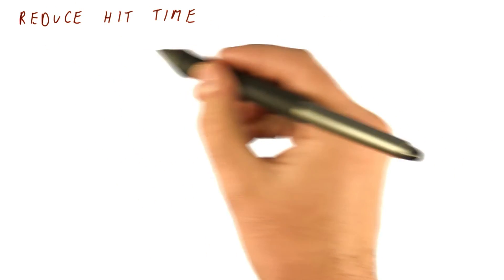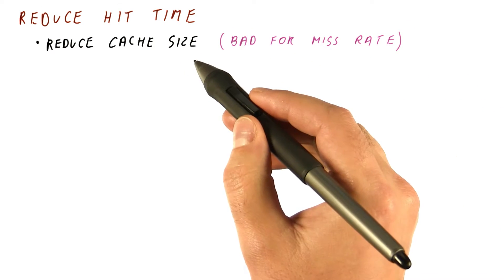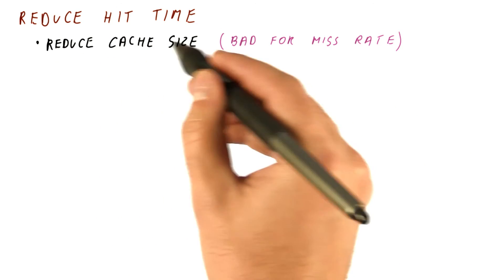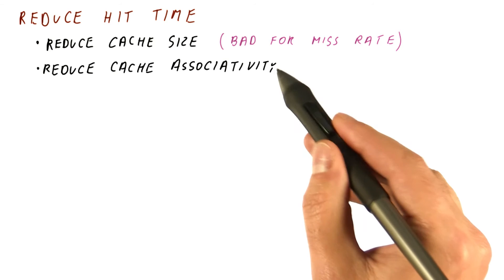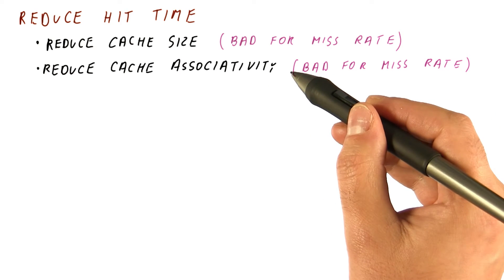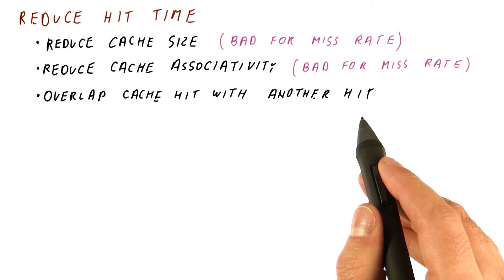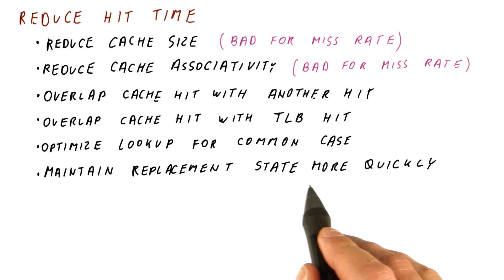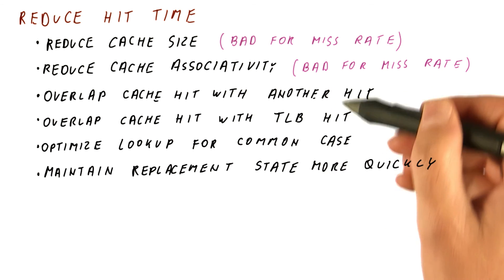Reduce Hit Time - Georgia Tech - HPCA: Part 4